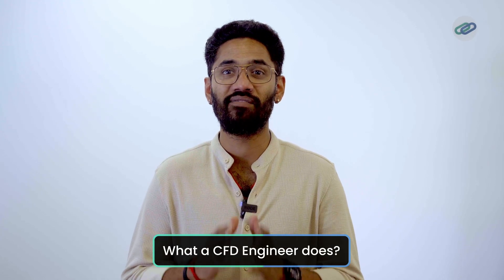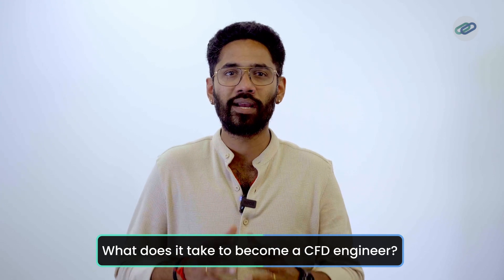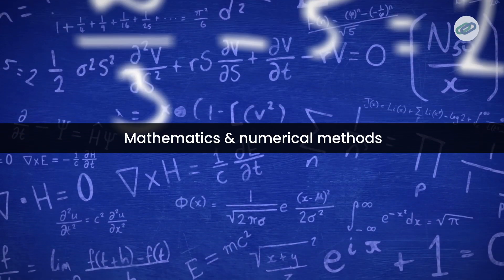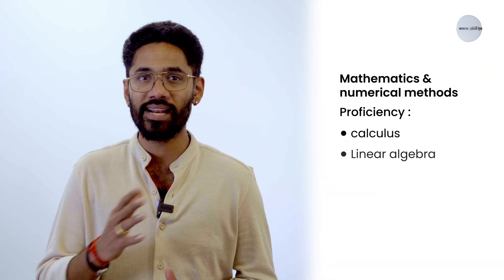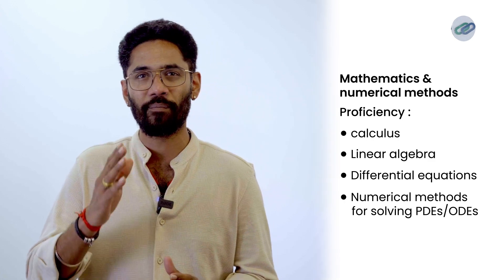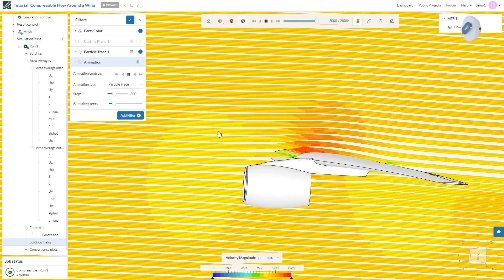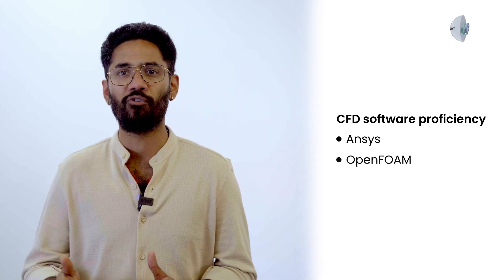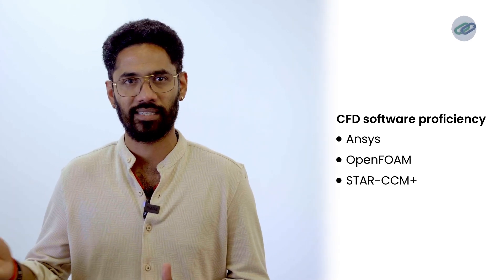How to Become a Top-Notch CFD Engineer | Engineered Daily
Ever wondered what it takes to design cutting-edge systems that shape the world around us? From cars and airplanes to pipelines and air conditioning systems, CFD (Computational Fluid Dynamics) engineers play a pivotal role in solving real-world challenges involving fluid flow, heat transfer, and turbulence.

In this video, we dive into:
✅ The essential technical skills every CFD engineer needs—like proficiency in fluid mechanics, thermodynamics, and tools such as Ansys or OpenFOAM.
✅ How analytical expertise and attention to detail can transform designs and improve efficiency.
✅ Insights into industries like automotive, aerospace, and energy, where CFD engineers shine.

Learn how mastering differential equations, fluid dynamics, and thermodynamics can set you on the path to becoming a successful CFD engineer.